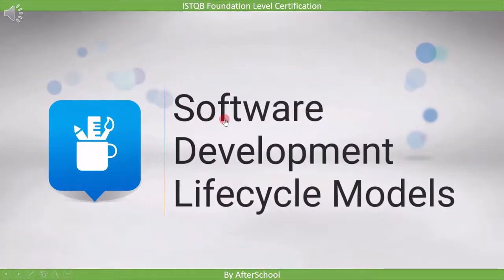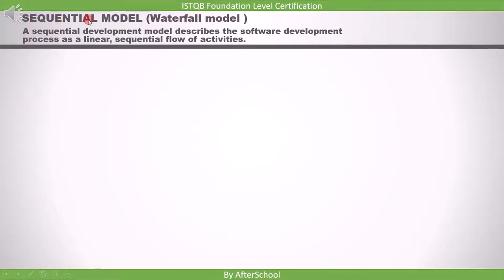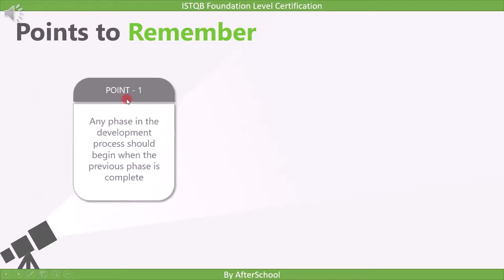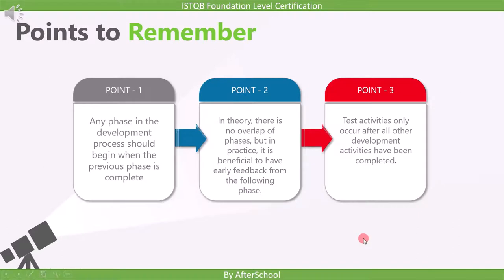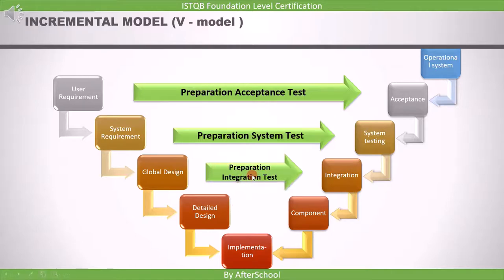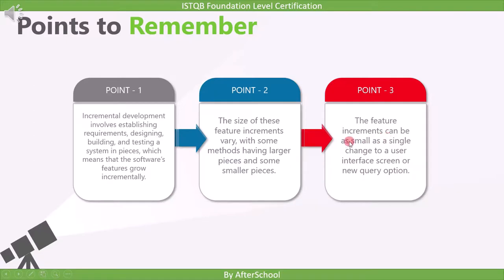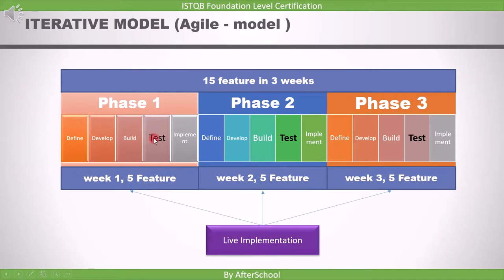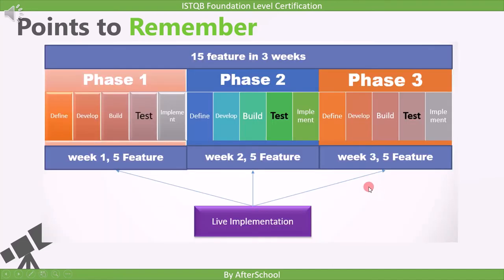2 1 Software Development Lifecycle Models